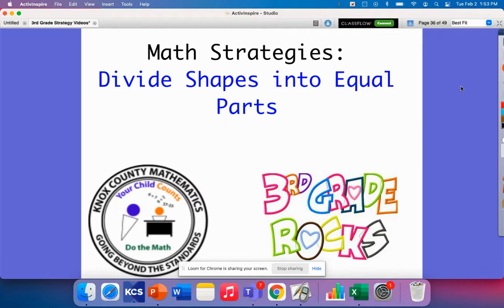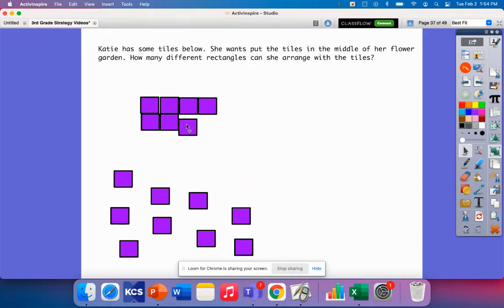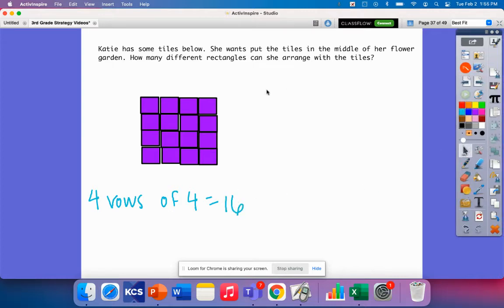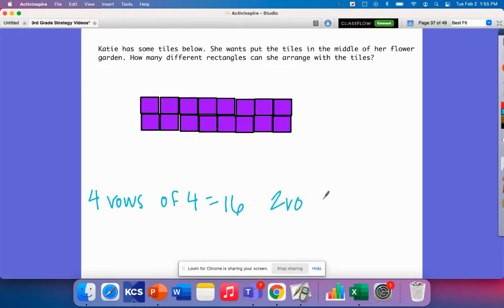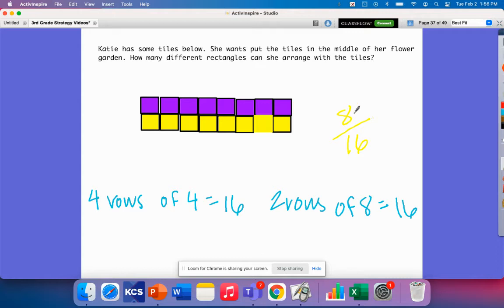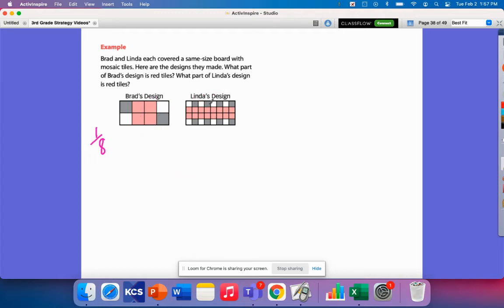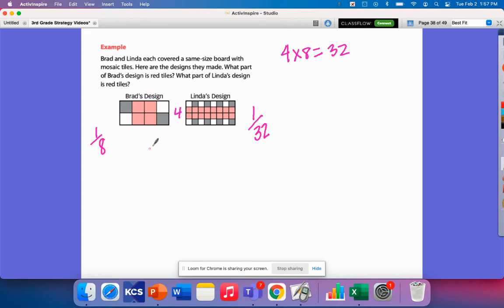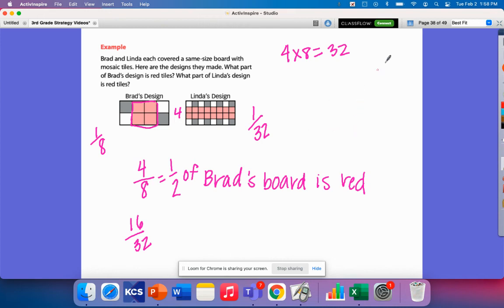3rd Grade Lesson 33 Divide Shapes into Equal Parts Strategy Video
This video uses Ready Math materials to support students in dividing shapes  into equal parts and naming those parts.